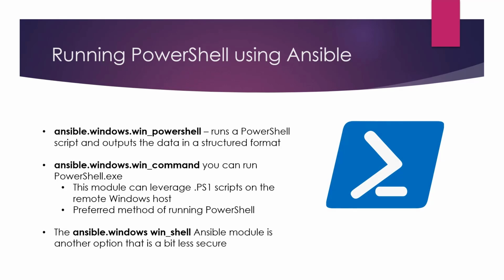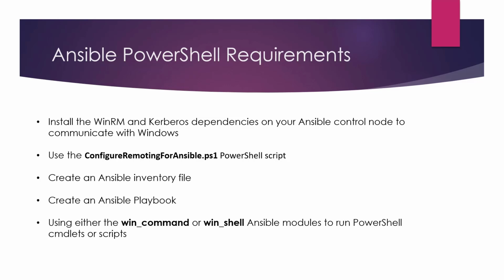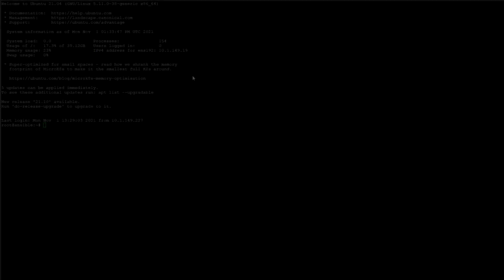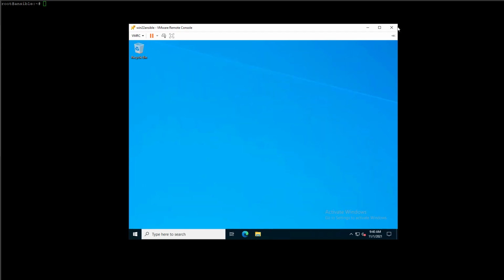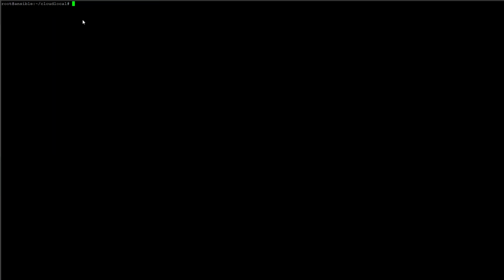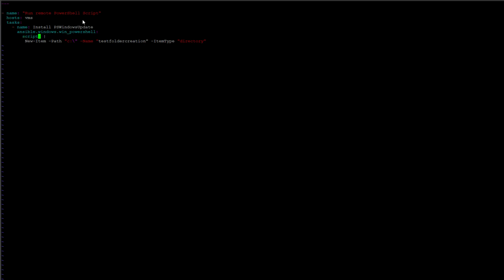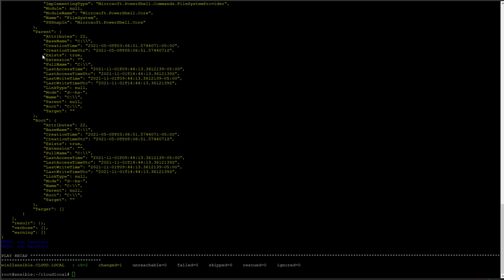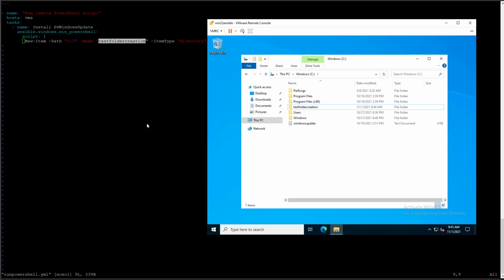Use Windows PowerShell with Ansible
Ansible is a very powerful configuration management platform that allows using many different automation tools for configuring your Windows hosts.  One of those is Windows PowerShell.  How can you use Windows PowerShell with Ansible?

Ansible natively provides modules that allow interacting with your Windows hosts using Powershell.  Those are win_powershell, win_command, and win_shell.  You can find more information about those here:

You can easily configure your Windows host for Ansible control node communication using the community driven script ConfigureRemotingForAnsible.ps1 script.  Read more about that script here:

Watch my previous video on how to manage Windows with Ansible, showing how to configure Kerberos authentication using Active Directory credentials here: